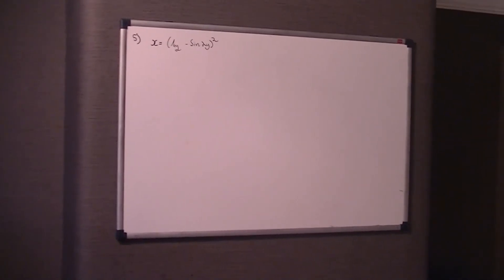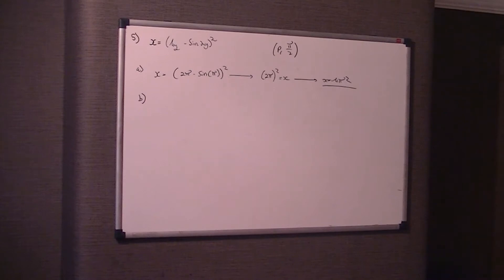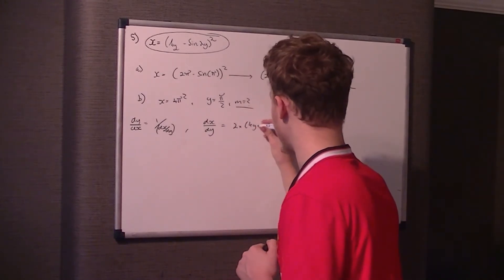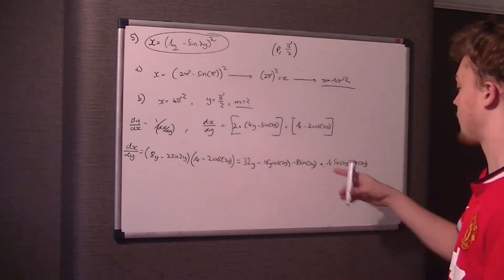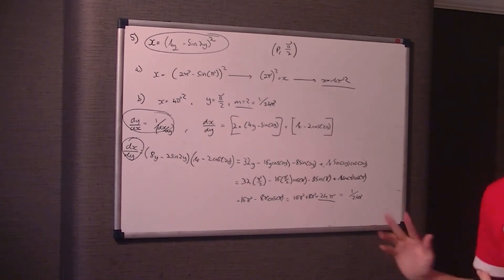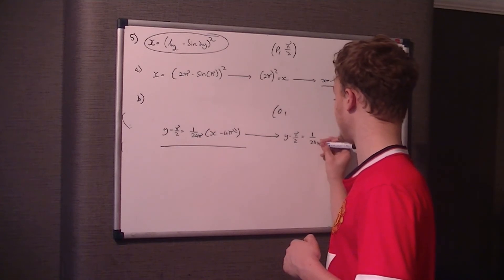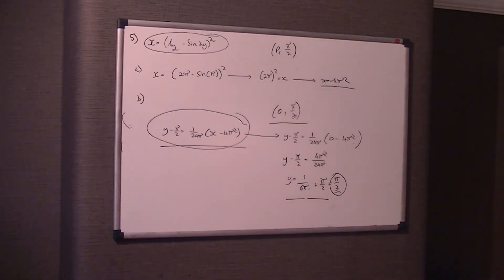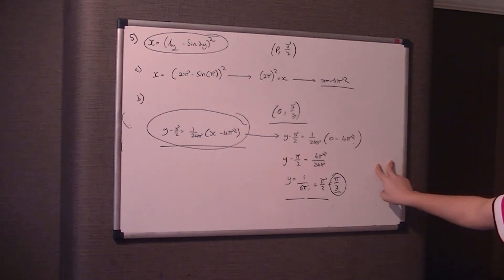Edexcel C3 June 2015 Question 5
A weird looking question this one, but it is actually quite a nice question as the maths behind it isn't to difficult.

So to summarize, this question just involves a bit of differentiation, with a bit of C1 methodology !